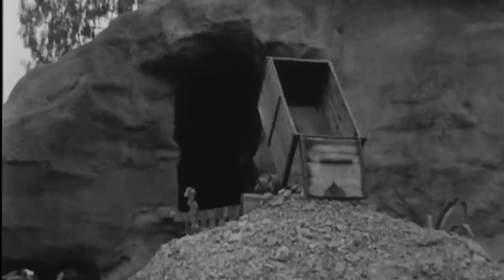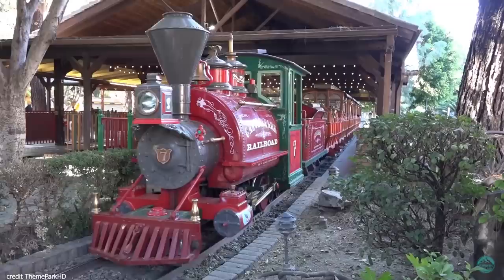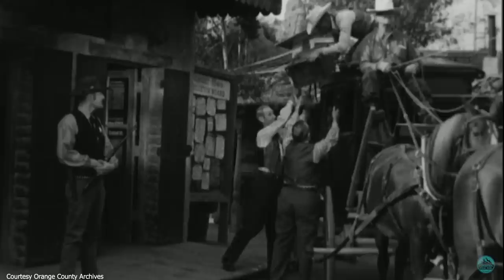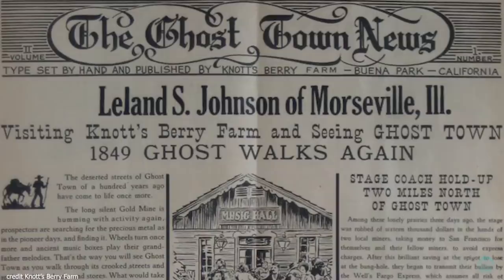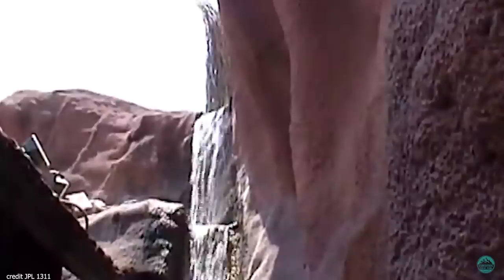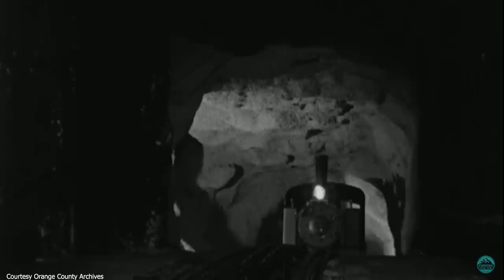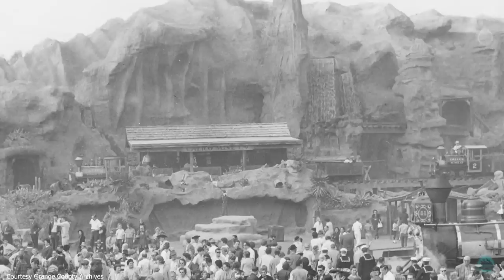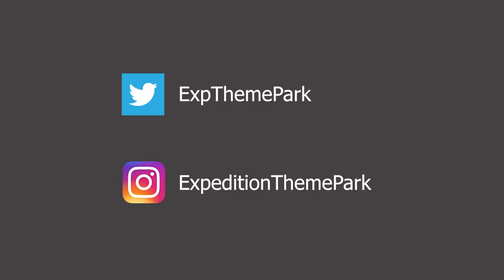The History of The Calico Mine Ride | Expedition Knott's Berry Farm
Join us on Expedition Knott's Berry Farm as we look at the iconic Calico Mine Ride and the beginning of the transition from a berry farm to a full Theme Park.

Special Thanks to the Orange County Archives

Video Credits (in order of appearance)

Knott’s Preserved is available for purchase from Angel City Press.

This episode was written and produced by Greg Tulloss